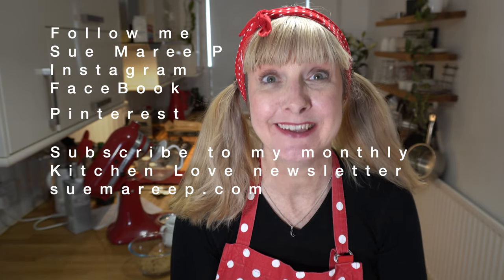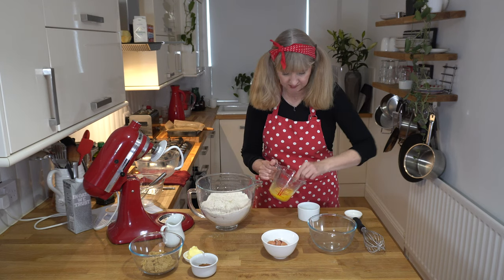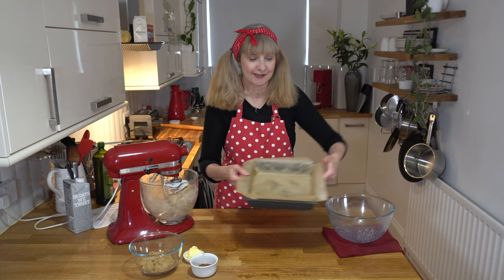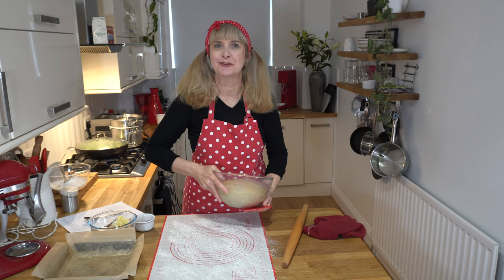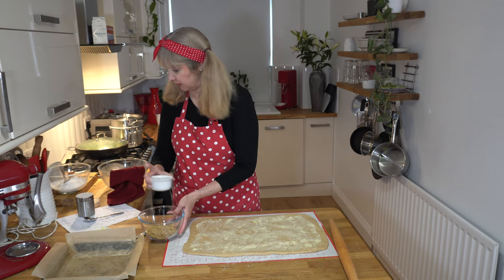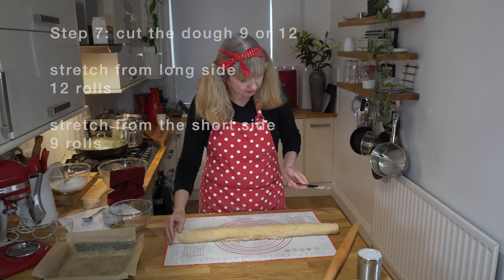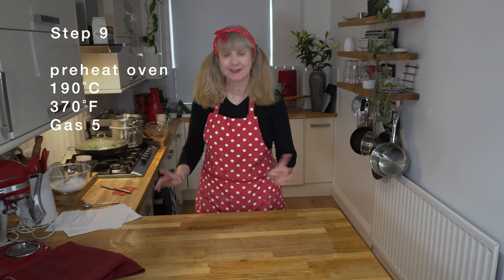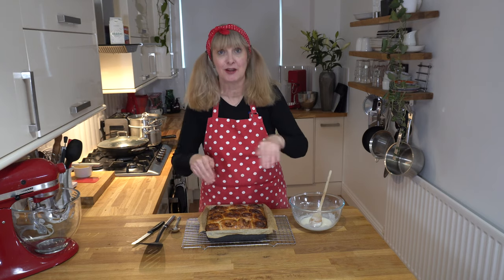Spelt Flour Cinnamon Buns/ scrolls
Spelt flour cinnamon buns/scrolls are fluffy and delicious eaten straight from the oven This cinnamon buns recipe is also known as spelt cinnamon rolls or cinnamon pull-apart bread. Made using white spelt flour, but use regular flour if preferred. An easy recipe for Spelt Flour Cinnamon Buns and are quick as they are made with quick dried yeast, and the spelt flour dough is enriched with oat milk (or use regular milk), eggs and butter and a hint of cinnamon to my dough. The spelt dough in this cinnamon bun recipe is not too sweet as we add the layer of cinnamon sugar and a drizzle of icing is the perfect sweetness.
How to make overnight spelt flour cinnamon buns?
My video explains the steps to prep. and then bake the buns the following day.

Takes = 15 mins prep. + 60 mins first rise + 45 mins second rise
Bakes = 18-20 mins
Makes = 9 or 12 buns square 23cm tin
CHAPTERS
0:00 Intro
0:23 Step 1 How to make the dough for spelt flour cinnamon buns
2:10 Step 2 knead for 8-10 mins
2:45 Step 3 prepare bowl and baking tin
3:58 Step 4 remove and rest
4:41 Step 5 roll
6:05 Step 6 adding filling
8:03 Step 7 cutting the rolls
8:52 Step 8 cover and rest for 45 mins
9:02 Step 9 preheat the oven
9:22 Step 10 making the icing drizzle
9:40 tip on how to make them overnight buns
10:33 Step 11 brush with egg wash
10:51 Step 12 bake 18 mins
11:05 Step 13 how to decorate
11:53 outro and taste test
🧑🏼‍🍳Ingredients
A packet of instant dry yeast – 7g ( about 2 tsp)
White Spelt flour – 540g (about 3 cups + 2 tbsp)
Warm milk (oat milk works well) – 300ml (about 1 1/4 cups)
Large Egg (beaten) – 2 (leave a little for the egg wash)
Melted unsalted butter (cooled) – 50g ( about 3 tbsp)
Ground Cinnamon (optional) – 1-2 tsp
Fine salt – 1 tsp

Filling
Light brown sugar – 100g (about 1/2 cup)
Icing (optional)
Icing sugar – 125g (about 1 cup)
Vanilla extract – 1 tsp
Oat Milk –  2-3 tbsp